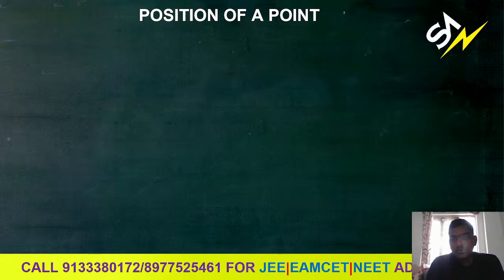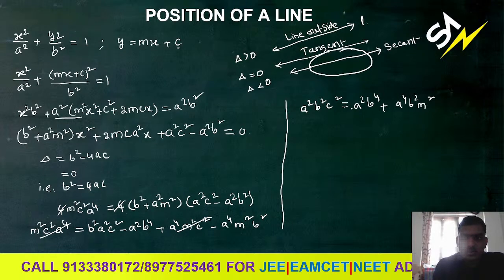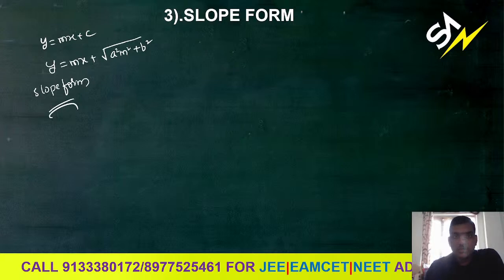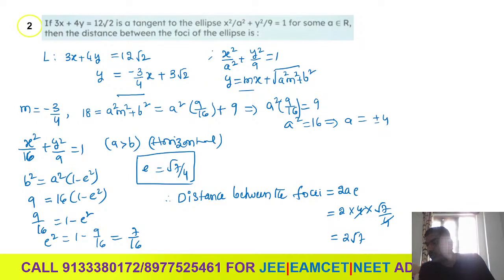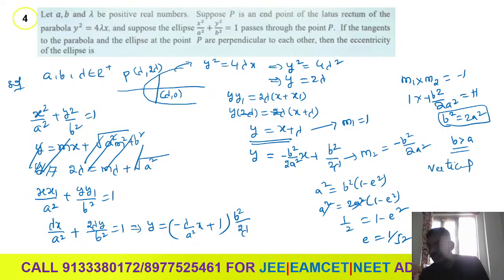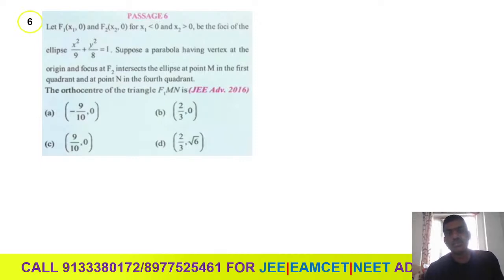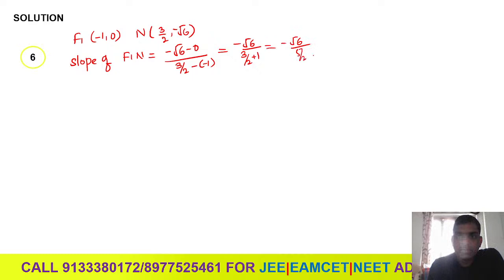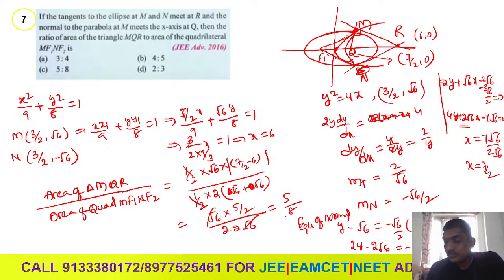Ellipse by Chandrasekhar Sir |JEE | EAMCET 2024 - 25 |SPARK ACADEMY | for admissions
Learn Circles - a very important chapter in Conic Sections for JEE 2022. One question is expected in JEE Mains 2022 exam.